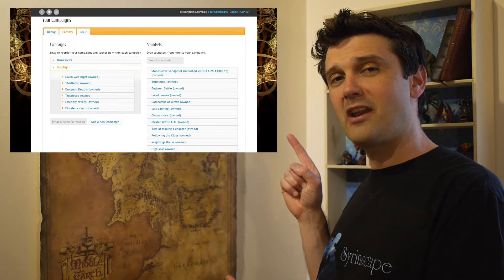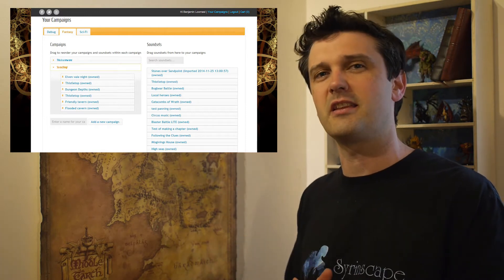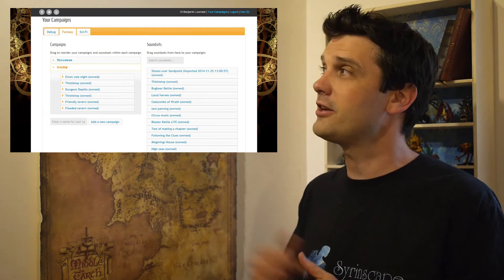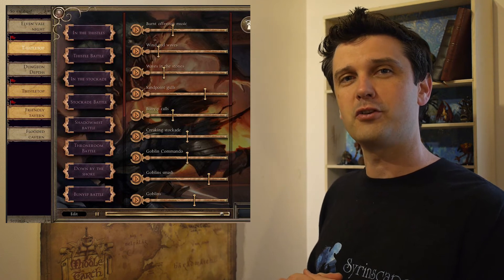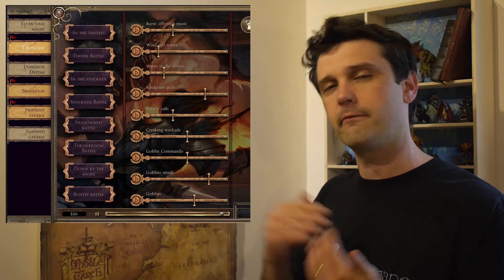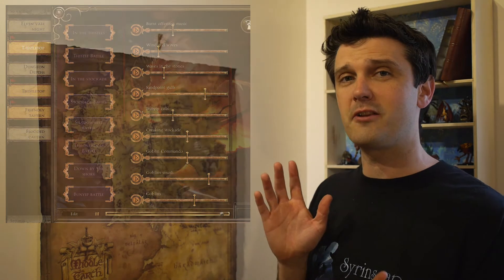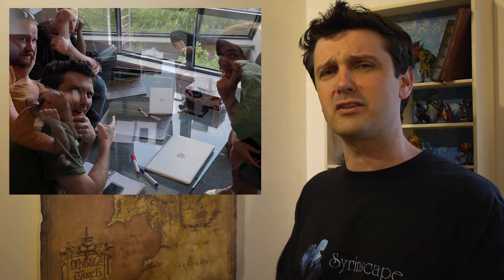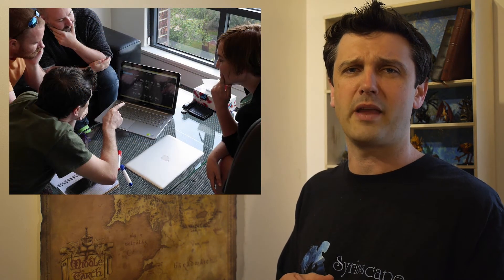Subscriber Newsletter Dec 2014